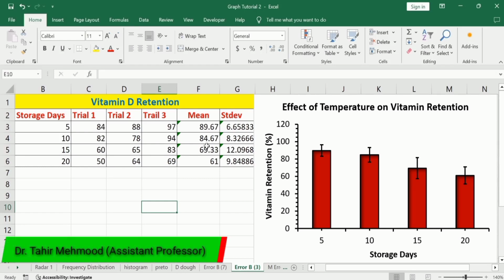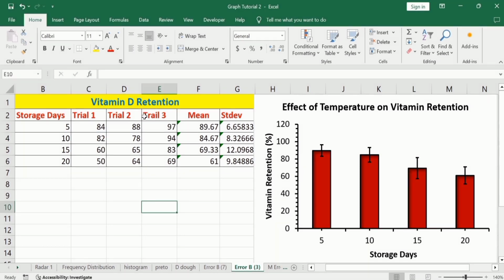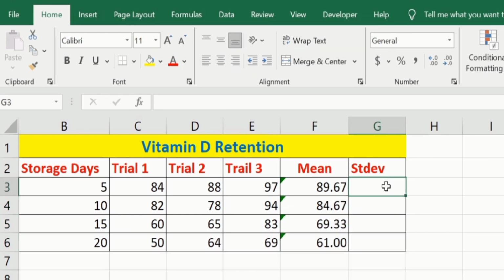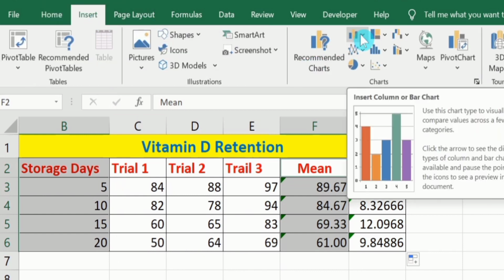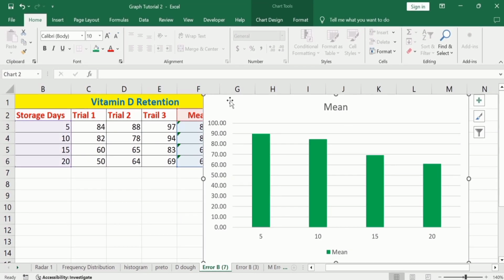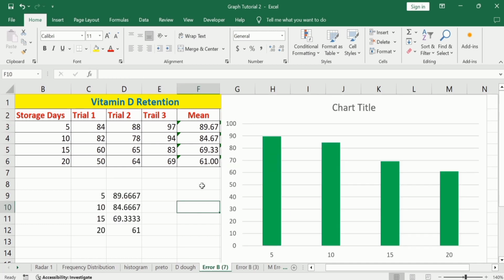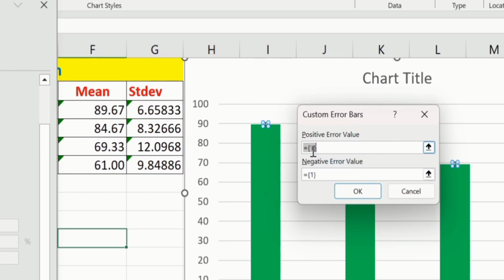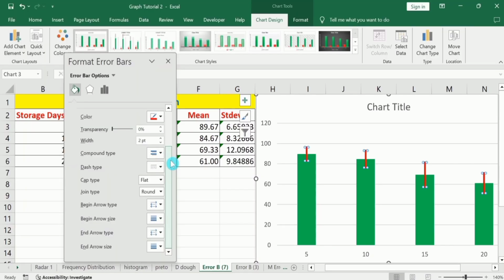How to Add Error Bars of Standard Deviation in Excel Graphs (Column or Bar Graph)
In this tutorial, you will learn how to add error bars of standard deviation in excel graphs (Bar or column graph). In this video, I will insert standard deviation error bars into a bar graph. Error bars are graphical representations of the variability of data and are used on graphs to indicate the error or uncertainty in a reported measurement. There are different types of error bars that can be added to graphs in Excel. In this tutorial, I will use the standard deviation-based error bars. However, you can also use the standard error or confidence intervals based error bars. In addition, you will also learn how to create and conditionally format excel bar graphs. Firstly, I have calculated mean and standard deviation values. Later on, I have inserted error bars on the basis of standard deviation.

How To Add Error Bars In Excel (Custom Error Bars),
Graphing with separate Error Bars of Standard Deviation in Excel,
Excel: Graphing with separate Error Bars of Standard Deviation,
Custom error bar (Standard Error bar) tutorial - Excel 2016,
Excel: Add individual SD error bars to each data point,
How to Insert Error Bars in Excel Bar Graph,